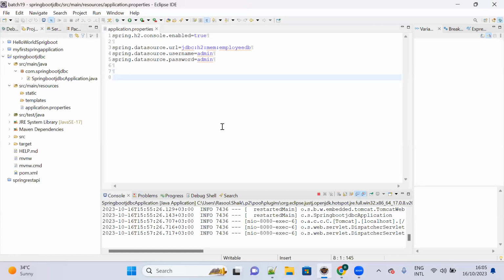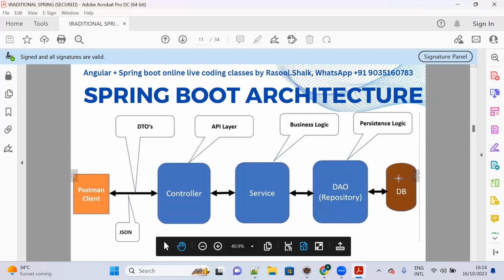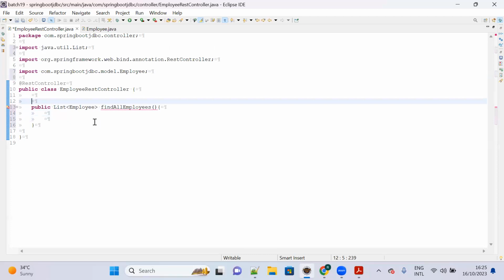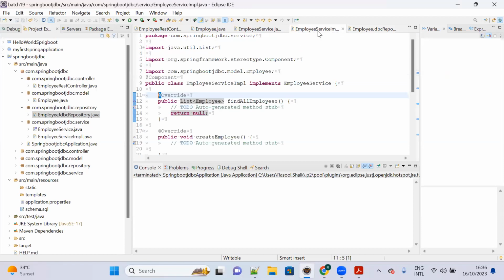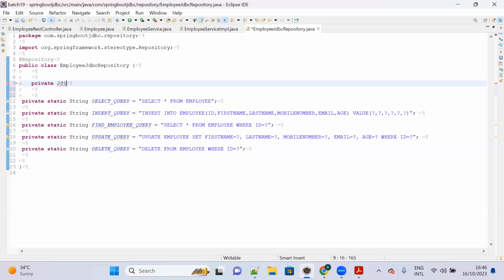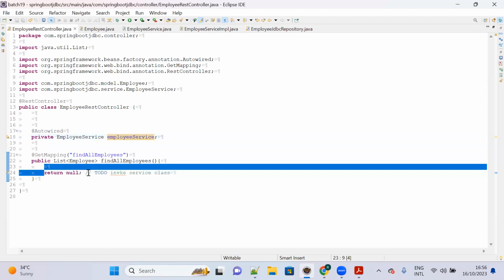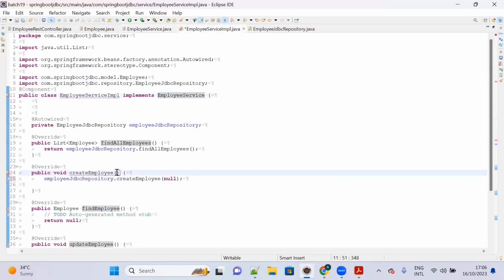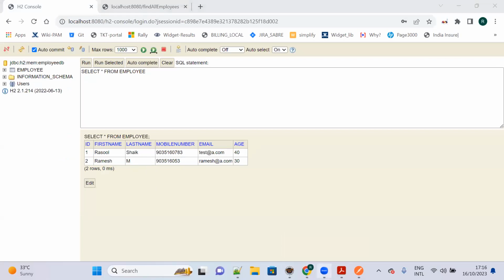Lecture-14: CURD operations with H2 In-memory database by using JdbcTemplate.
In this lecture you can learn insert, update, delete  database operations(CURD) with H2 in-memory database by using JdbcTemplate